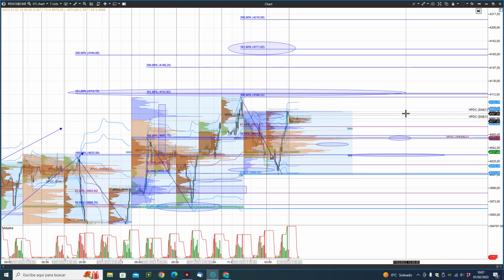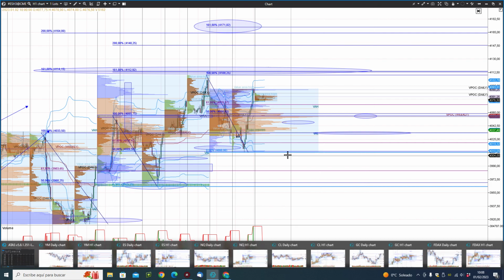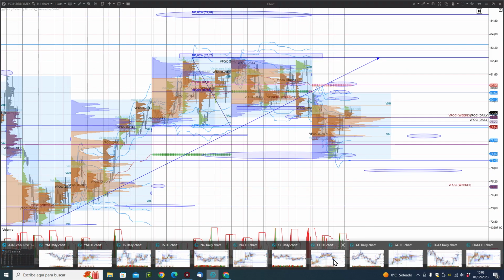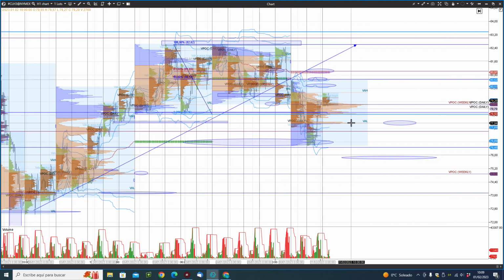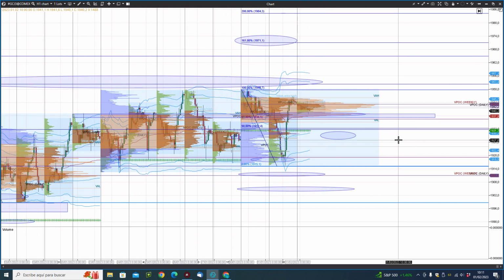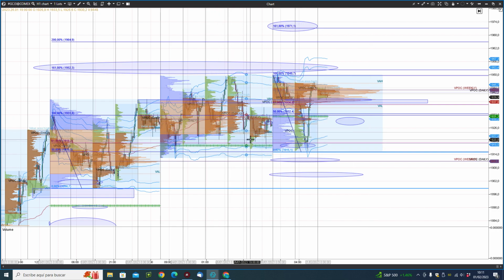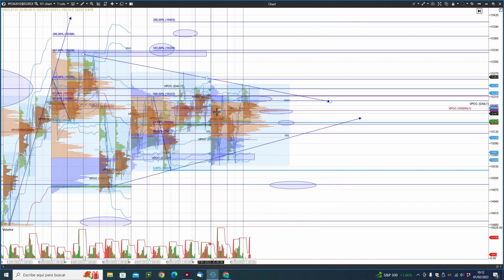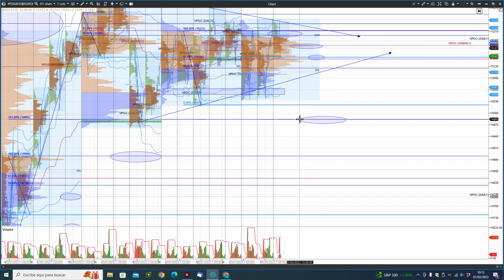ANALISISTRADING 1-FEB-2023 (ENGLISH) DAILY ANALYSIS VOLUME PROFILE DOW , SP500 , NQ, WTI, ORO, DAX